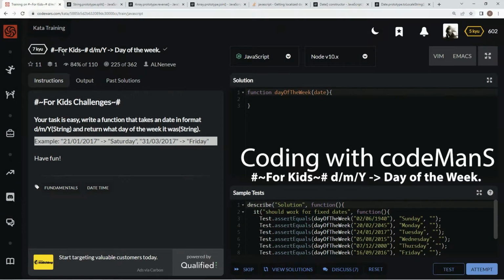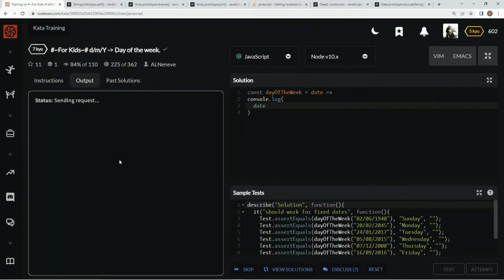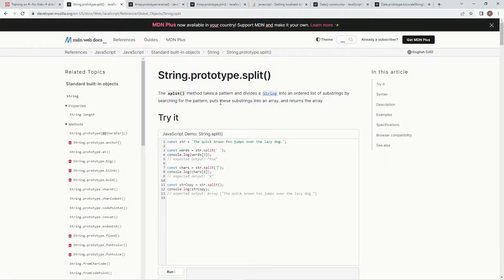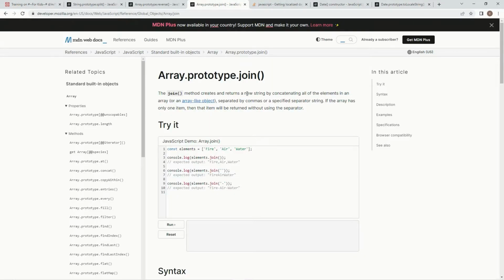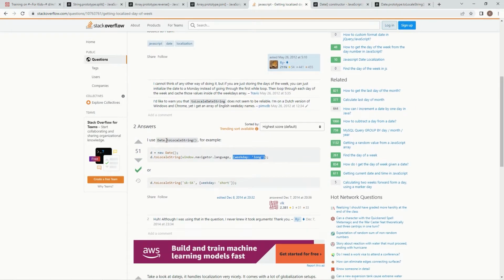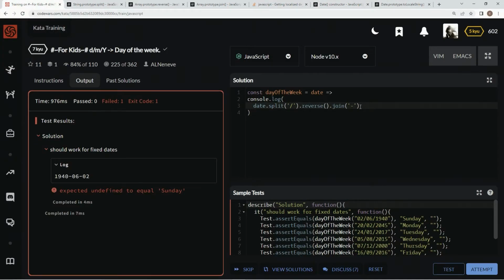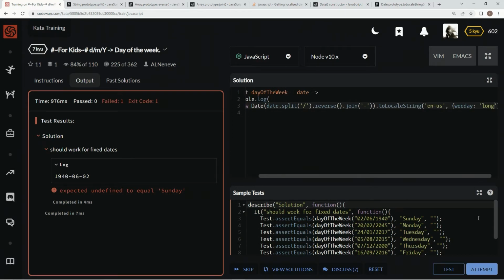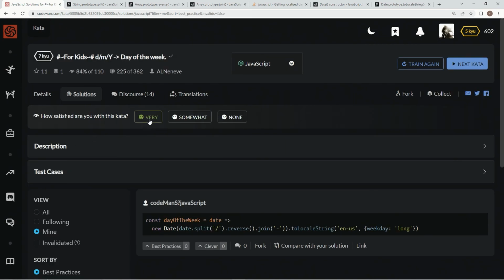Codewars 7 kyu #~For Kids~# d/m/Y - Day of the Week. JavaScript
this one uses the split() and reverse() methods, and more